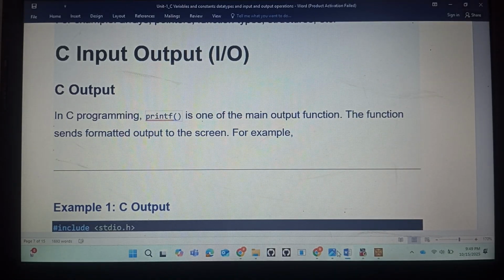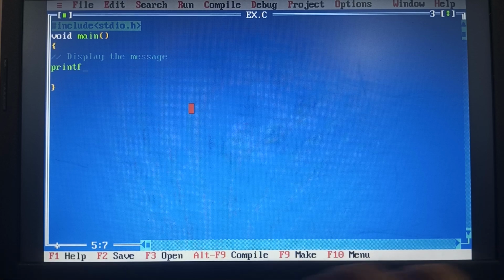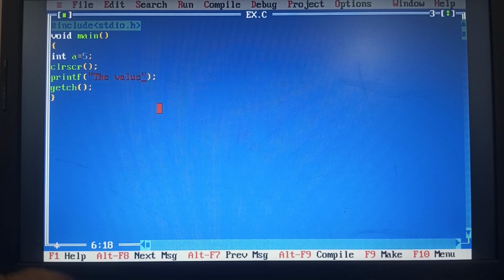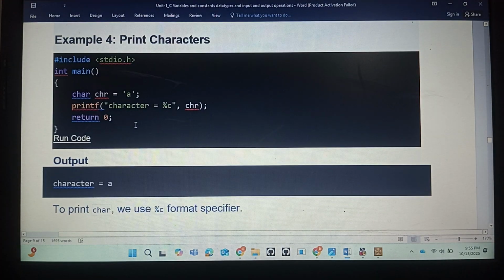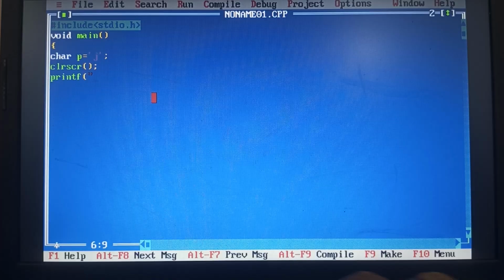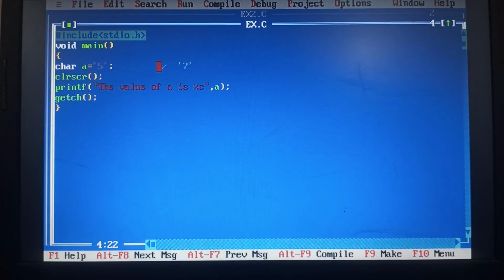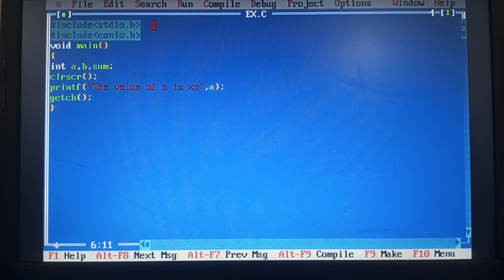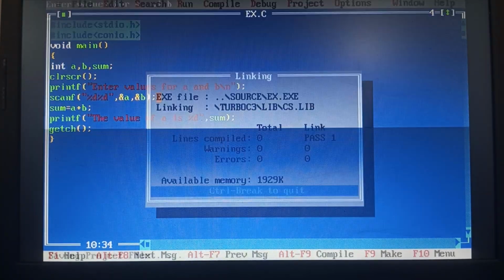Practical Examples on Input(Scanf()) and Output(Printf()) Operations in C -Lecture 7